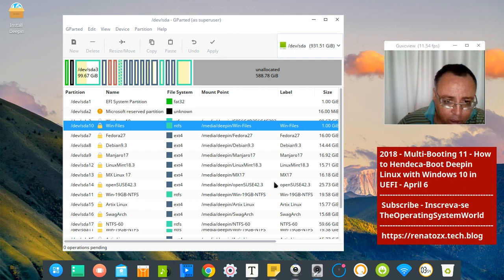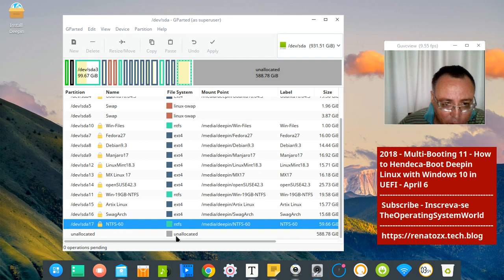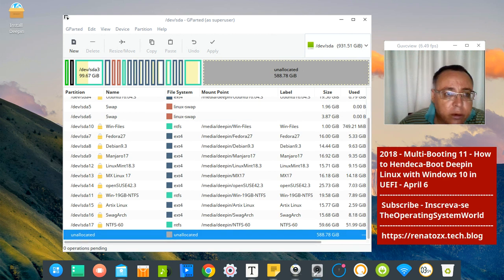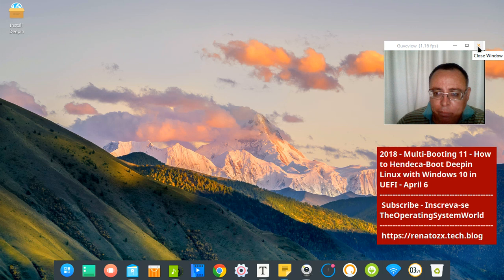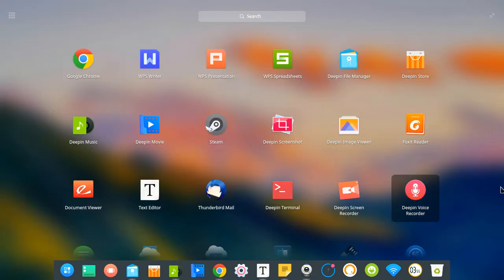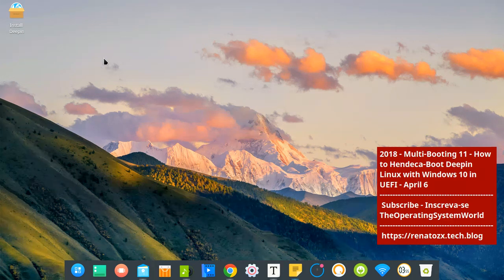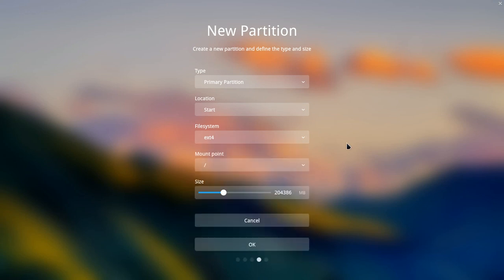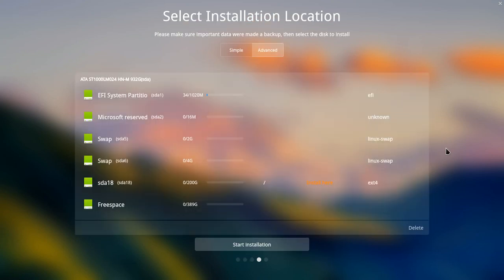2018 - Multi-Booting 11 - How to Hendeca-Boot Deepin 15.5 Linux with Windows 10 in UEFI - April 6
In this video I show how to Hendeca-Boot Deepin GNU/Linux with Windows 10,
Ubuntu 16,04, Fedora 27, Debian 9, Manjaro 17, openSUSE 42.3, MX 17,
Linux Mint 18, Artix Linux & SwagArch.